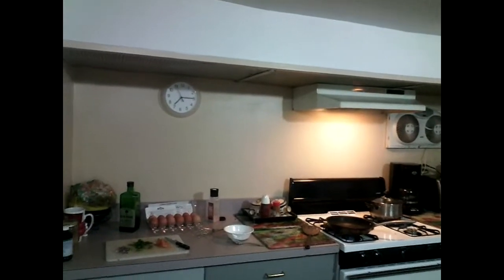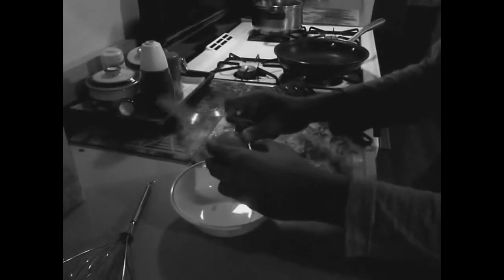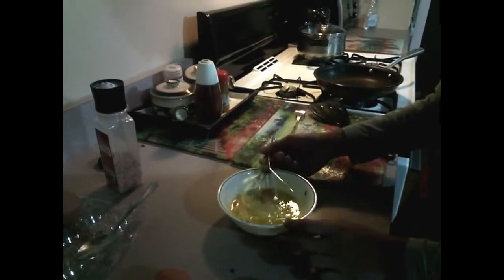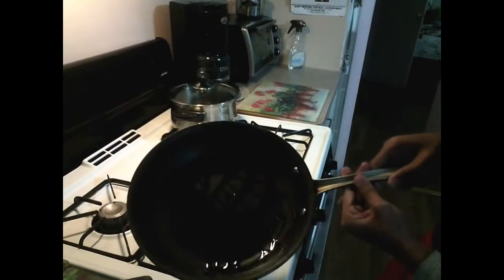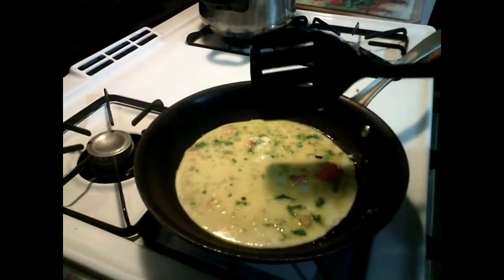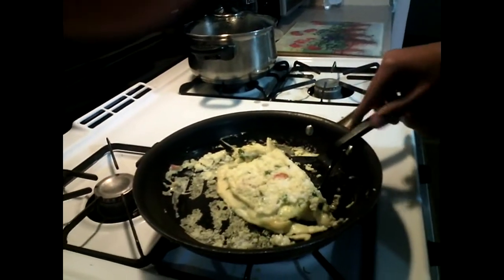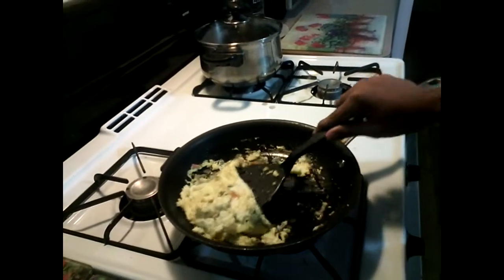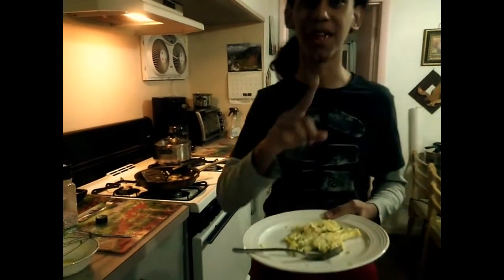how to do a basic omelette- parody (slight humor)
This video I created is for practicing editing and slight humor. More for editing though. And to not to feel in an unanimous mood, the slight humor is included to contribute the editing. IF may not be funny to some, please dont judge is for editing purposes. Please comment down the section below so I could know if my editing is good. Enjoy the video :)